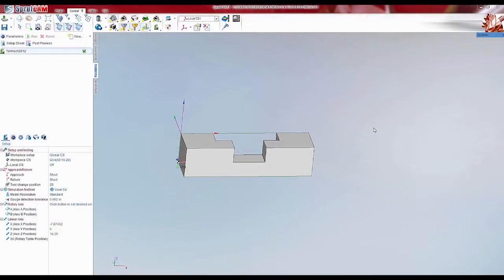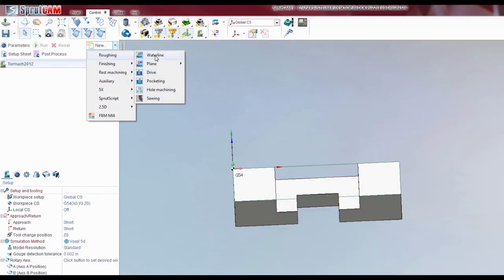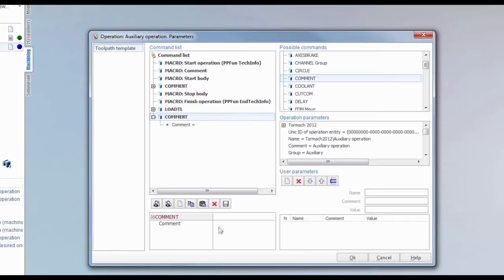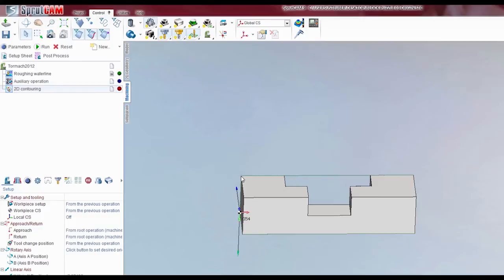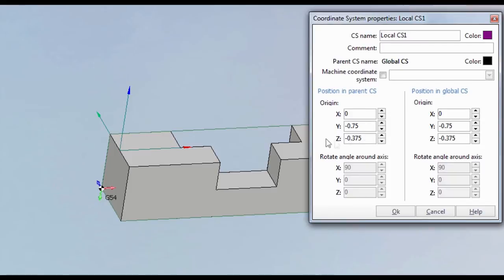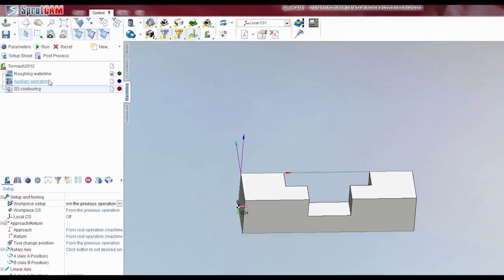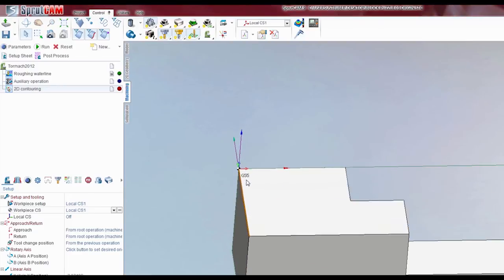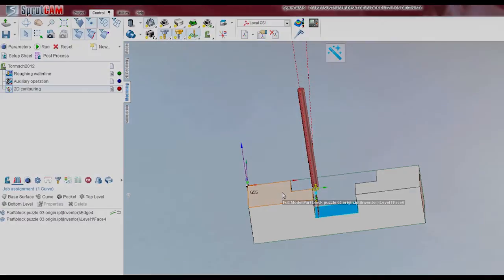How to Create a New Coordinate System - SprutCAM 9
In this SprutCAM 9 tutorial video, Jake Steuber walks through the steps of creating a new coordinate system using G55. This is essential when you are doing multi-side machining and need more than one setup in a single program.